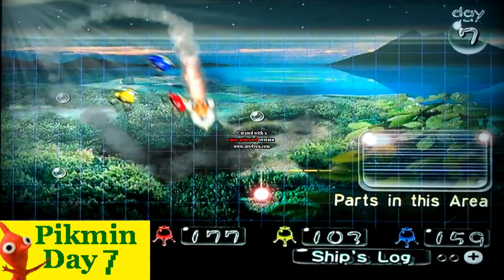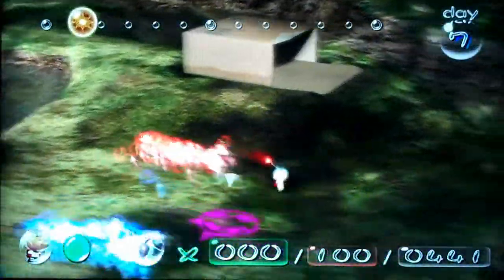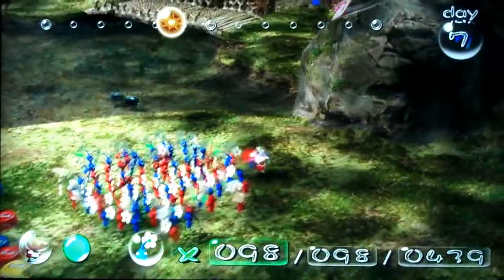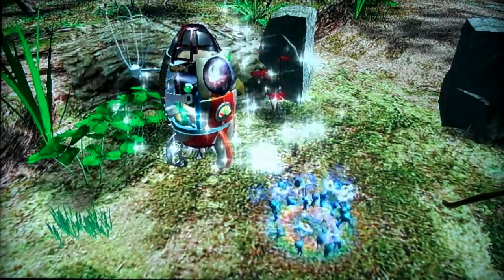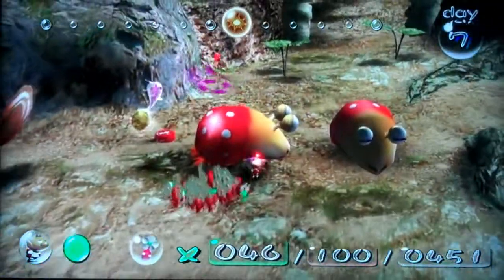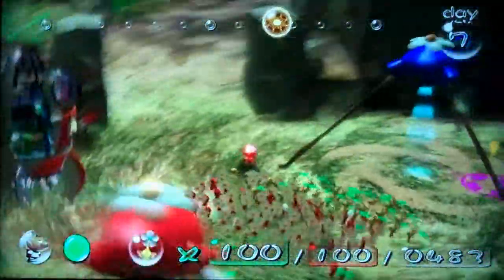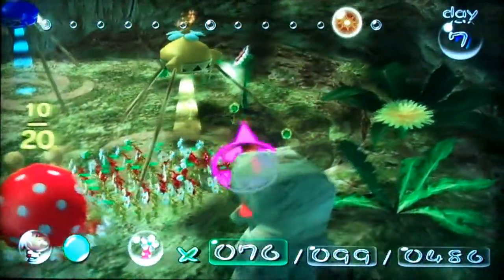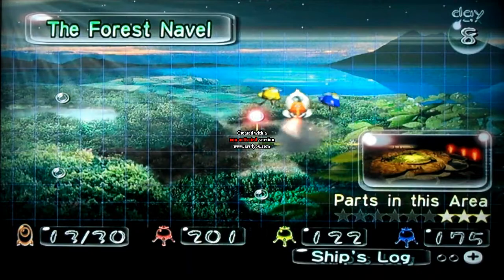Pikmin Day 7: A Burrowing Joke!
we return to the forest to get our last part here, never to return again!